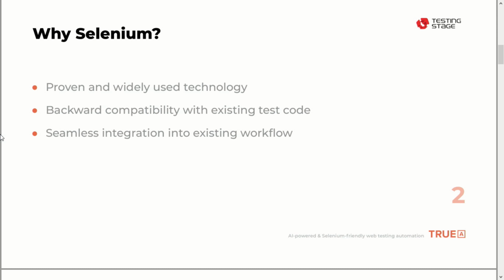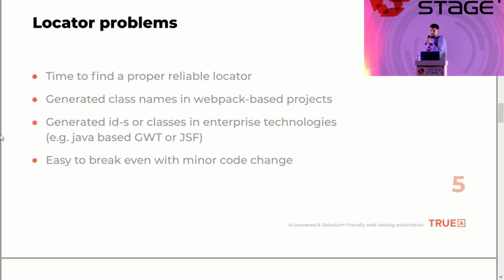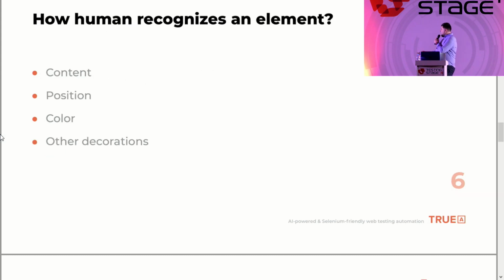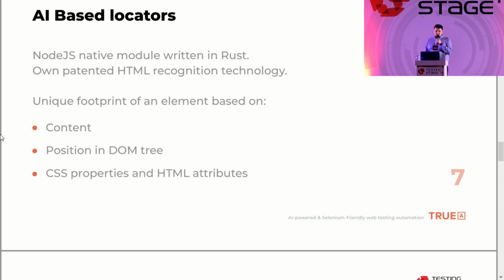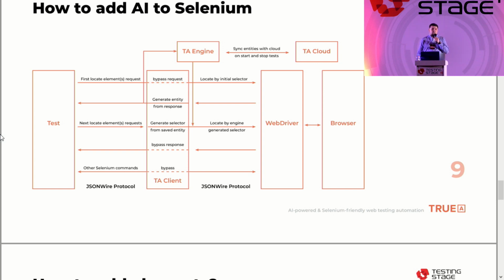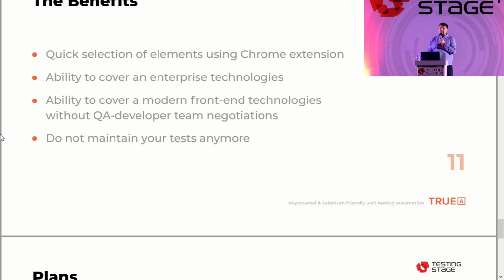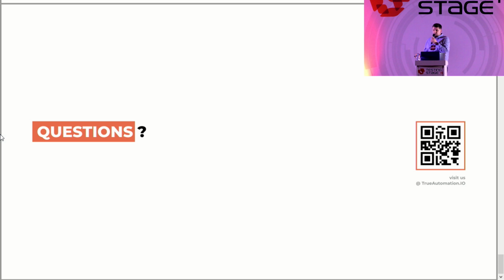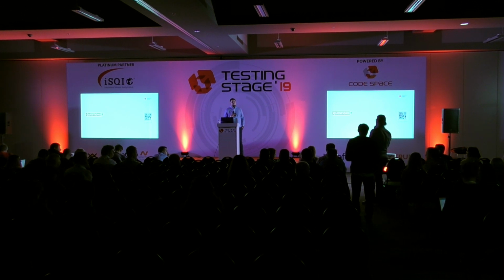Иван Конышев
КАК МЫ СДЕЛАЛИ ТЕСТИРОВАНИЕ НА ОСНОВЕ SELENIUM ЕЩЕ МОЩНЕЕ БЛАГОДАРЯ НАШЕЙ AI ТЕХНОЛОГИИ | Day 1 | March 29